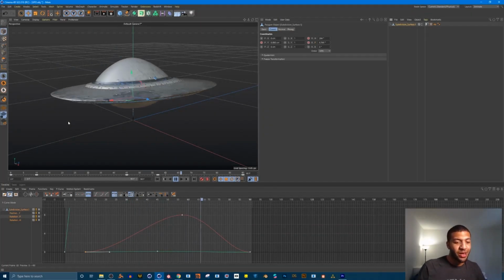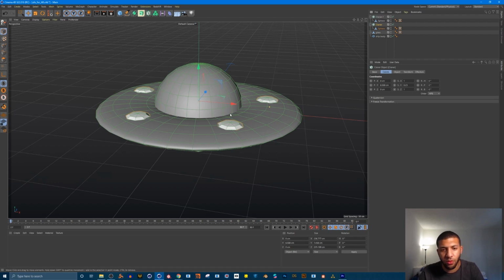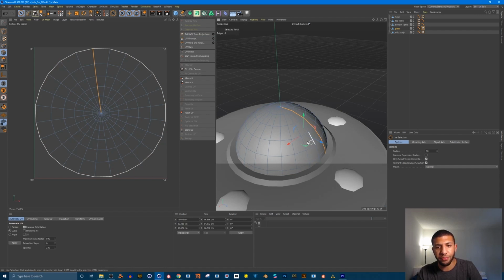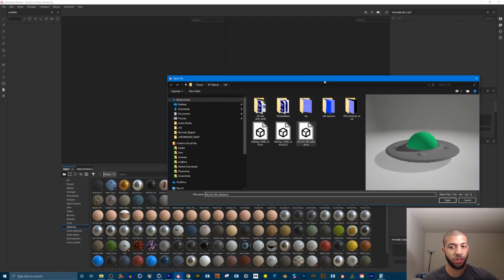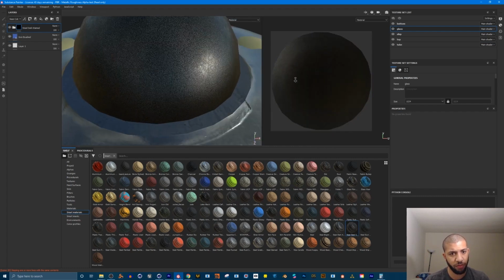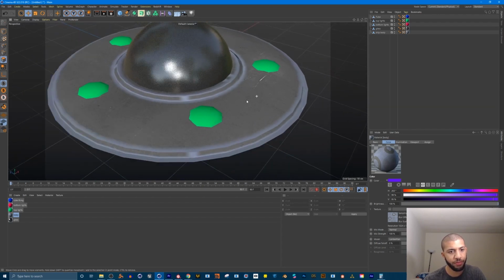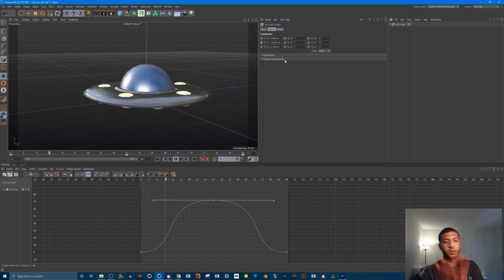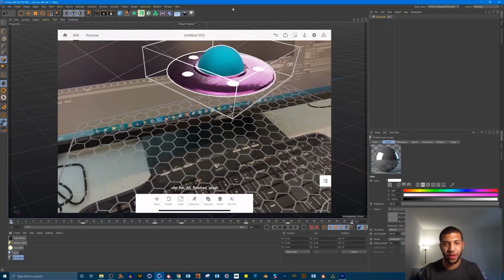Don Allen Stevenson III, Dreamworks @ The 3D and Motion Design Show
My Cinema 4D to Augmented Reality Pipeline

Don Allen Stevenson III is a Digital Creator by day he works at DreamWorks Animation as a Specialist Trainer, and by night he experiments with cutting edge visual technologies in 3D and AR to future proof himself and others that follow his creative journey.